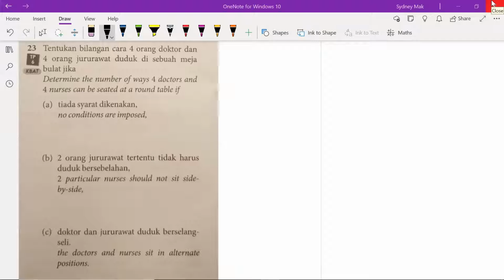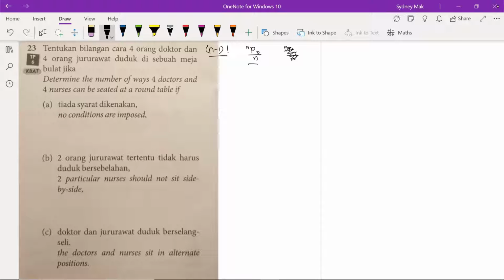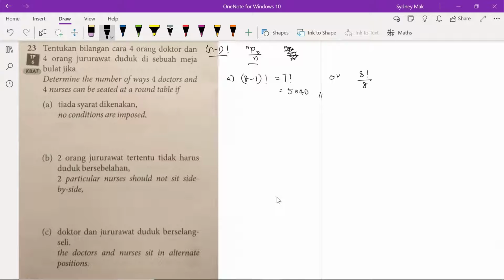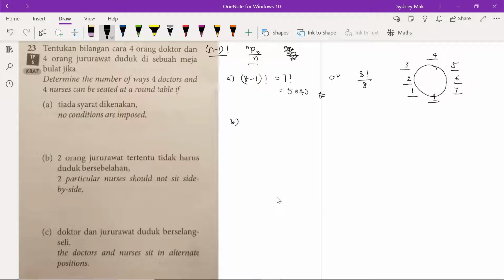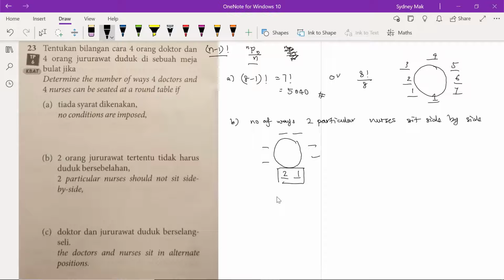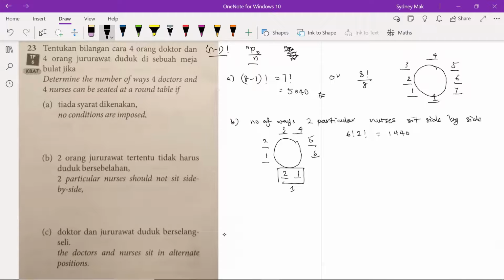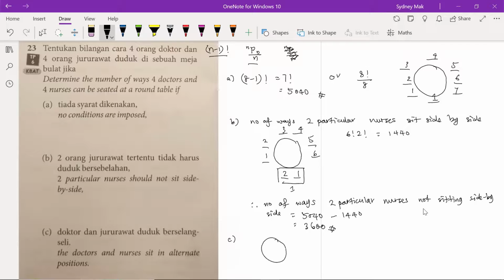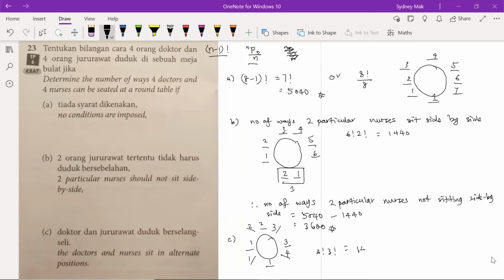Praktis Intensif 4 Praktis Formatif Q23 - Conditional Circular Arrangement